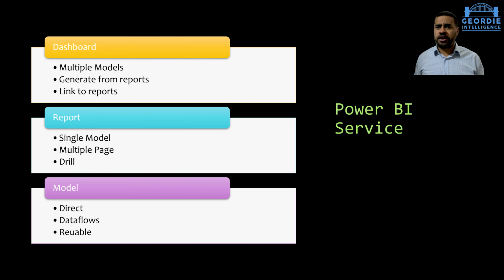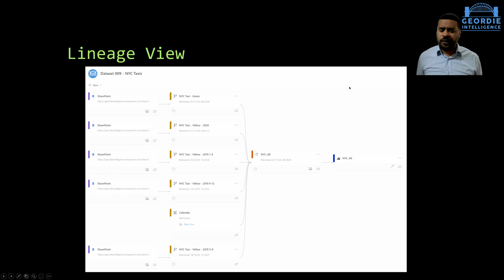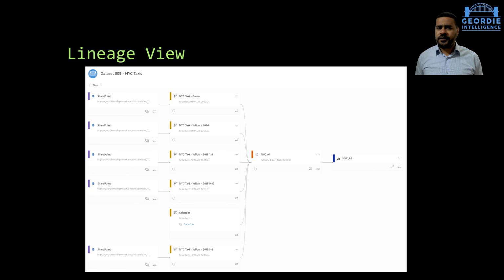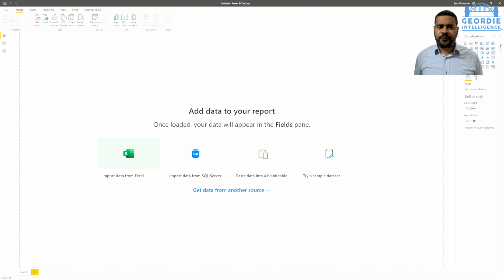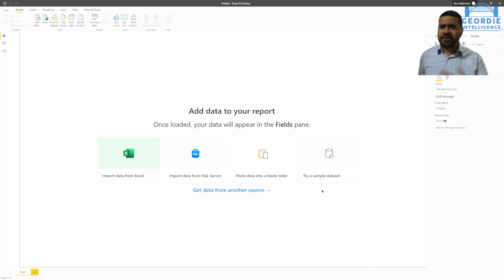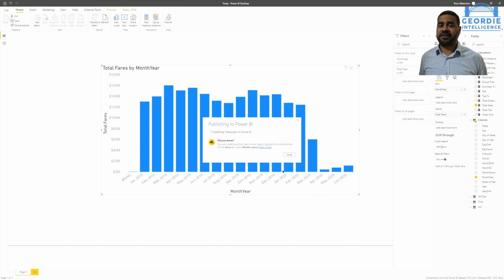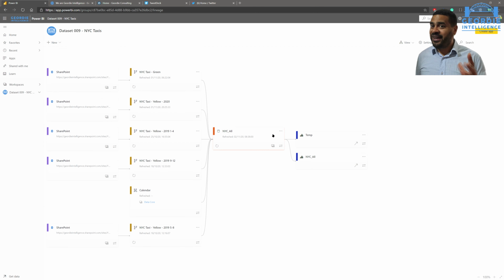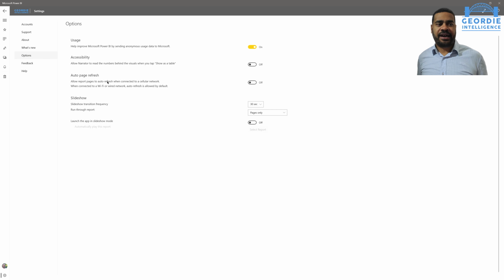Lineage is King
The Power BI Service has some great apps and being able to access your content from the Service. Reviewing the Service, Power BI App (in the Microsoft Store) and then the capability of adding a visuals only report.

Combining everything together you end up a consistent set of tools to manage access to data and critically understand the lineage.